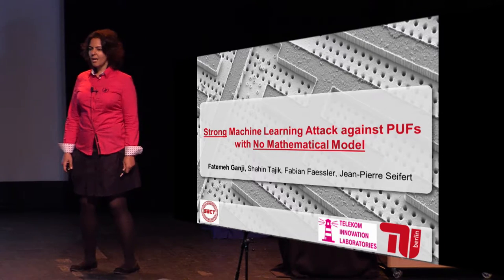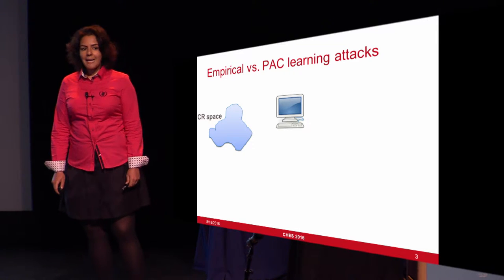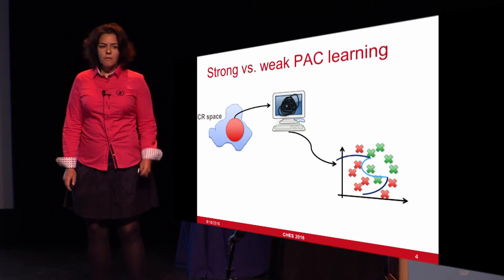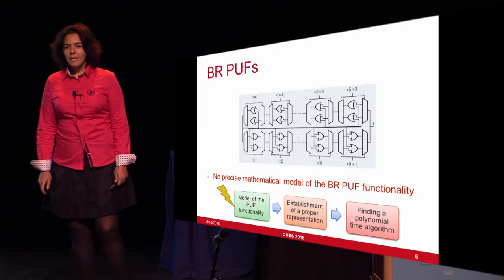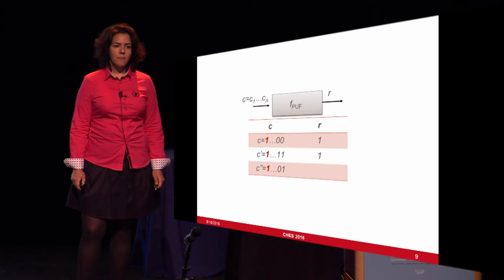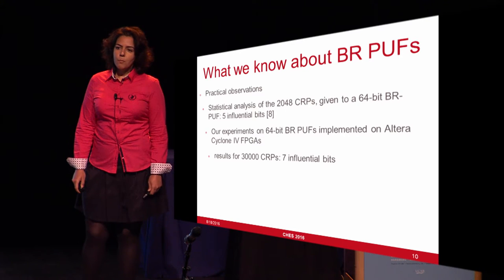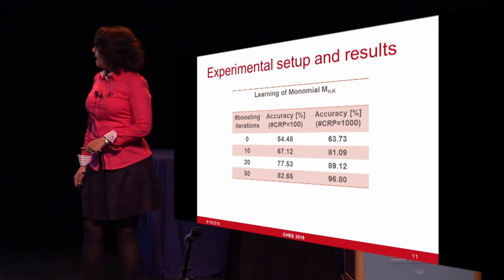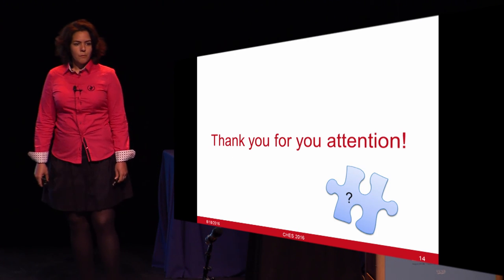Strong Machine Learning Attack against PUFs with No Mathematical Model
Fatemeh Ganji and Shahin Tajik and Fabian Fäßler and Jean-Pierre Seifert, CHES 2016.